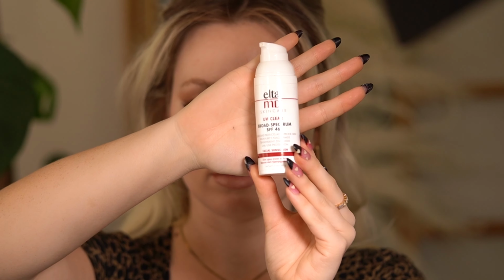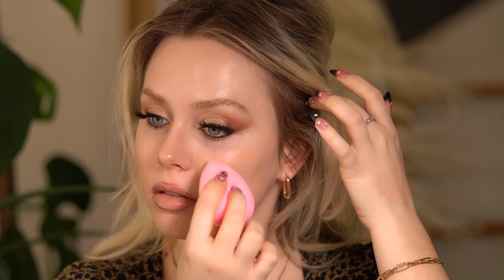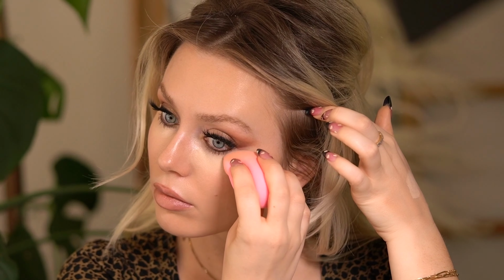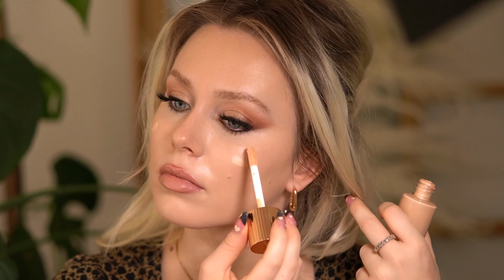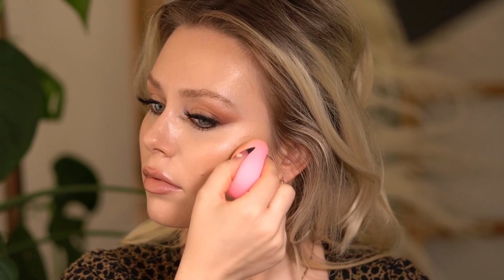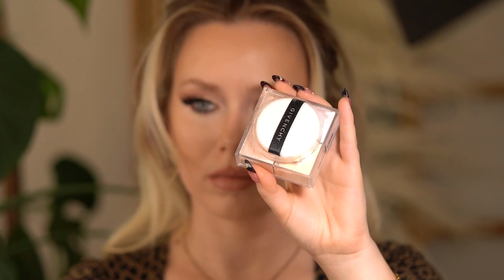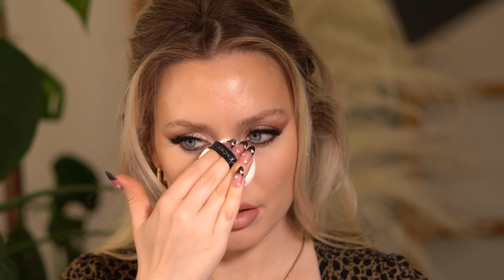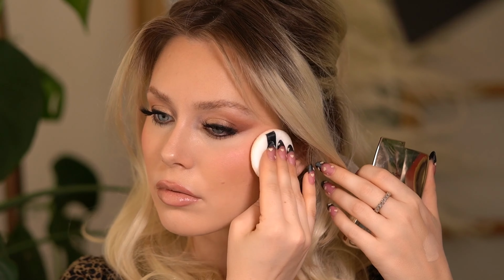Glowy Makeup routine for oily/combo skin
Product list

1. Elemis Plumping pillow facial
2. Charlotte Tilbury flawless filter
3. Dior skin glow foundation
4. Bye bye undereye concealer by it cosmetics
5. Givenchy prism libre loose powder shade 2
8. Elsa MD spf 46 for acne prone skin oil free
9. Danessa Myricks Contour Balm shade light 2
10. Hourglass blush "heat"